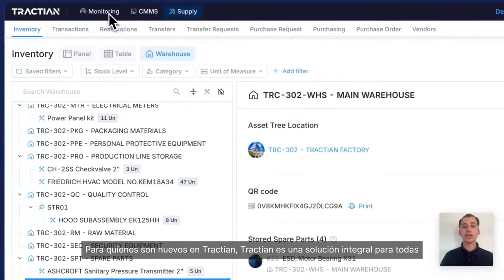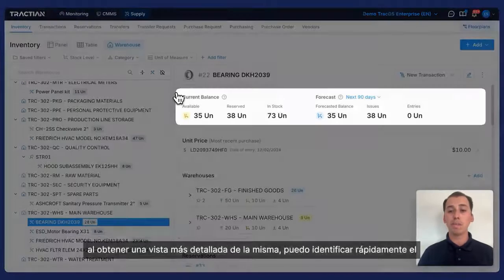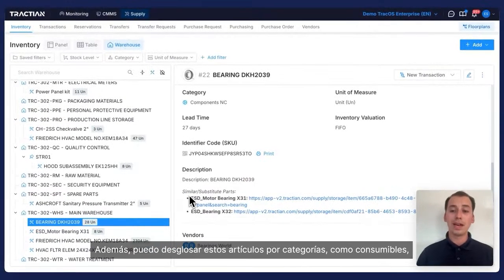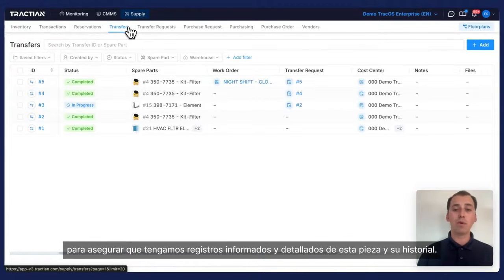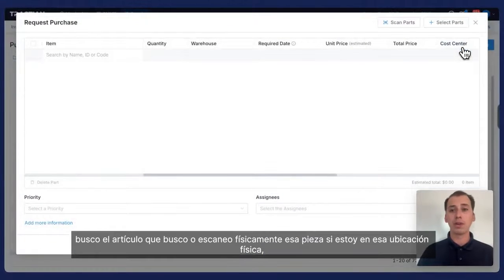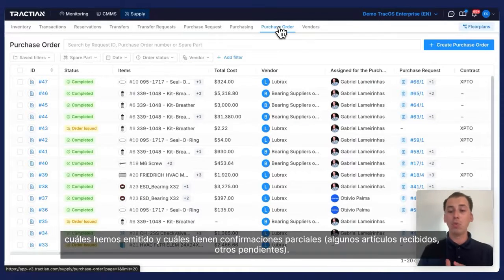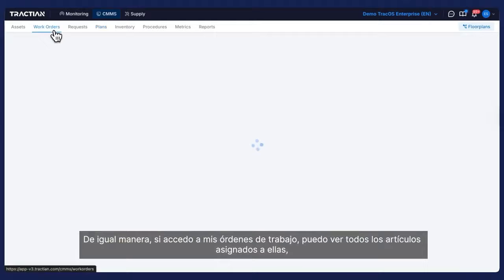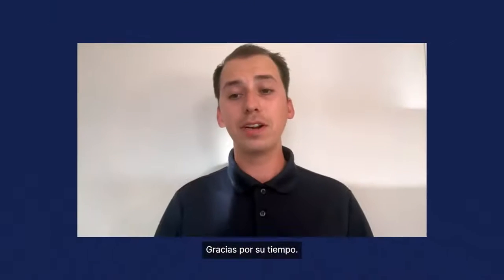Cómo mejorar tu Control de Inventario y Gestión de Compras con Tractian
Gestiona materiales con precisión: controla entradas, salidas, requisiciones y el flujo de compras, integra con órdenes de trabajo y evita faltantes con visibilidad total del inventario.